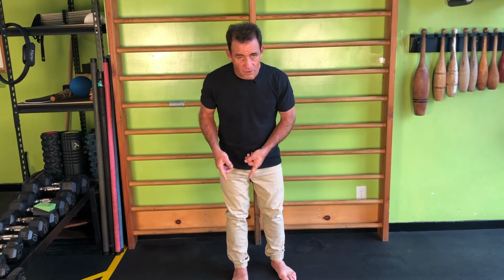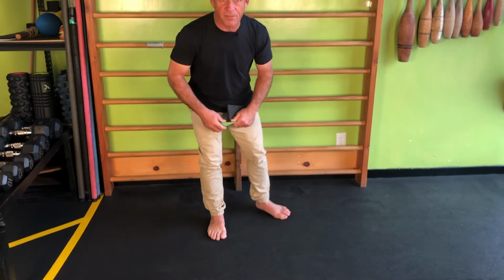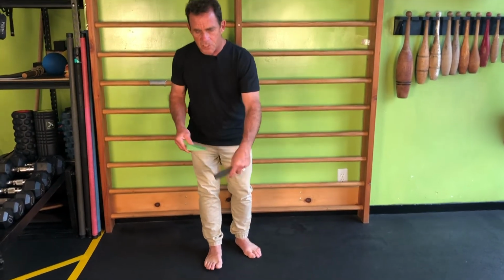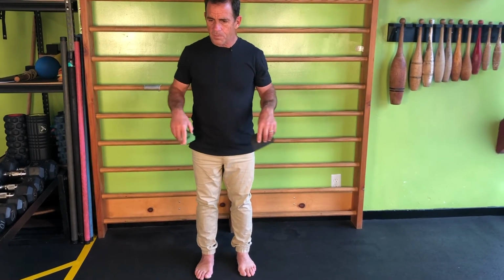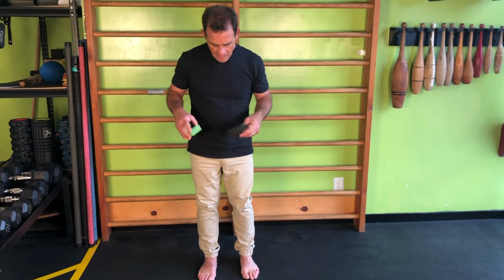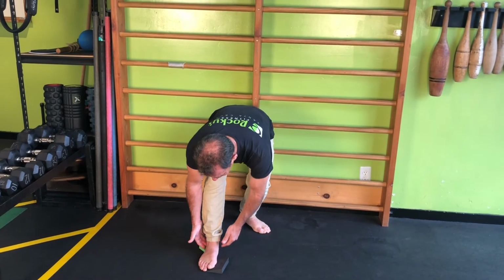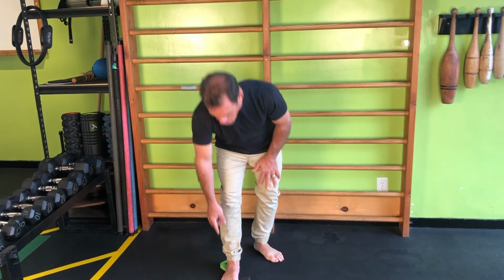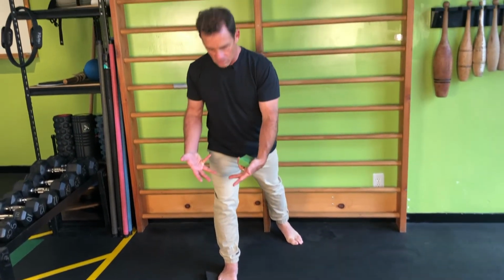Quick Hack for Inversion Sprains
The exercises in this channel are produced as a means of assisting people with exercise guidance, selection, and execution.

GET TO KNOW ROCKY SNYDER
MEET: Visit the Rocky's online headquarters: RockySnyder.com
READ: Grab a copy of his new "Return to Center" book: ReturntoCtr.com